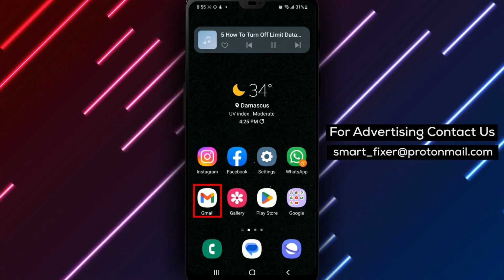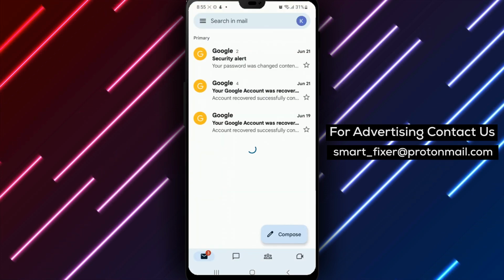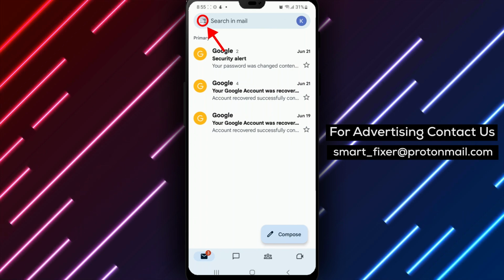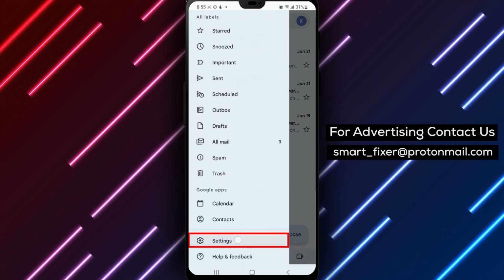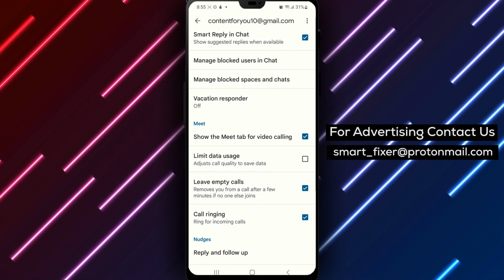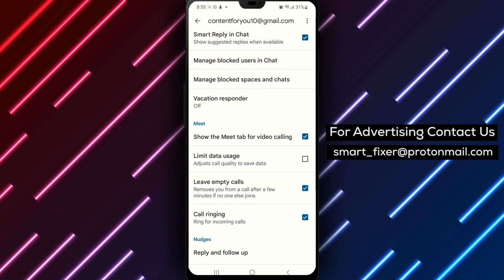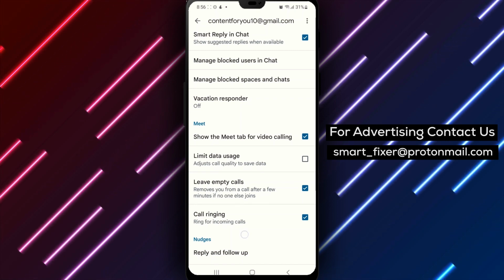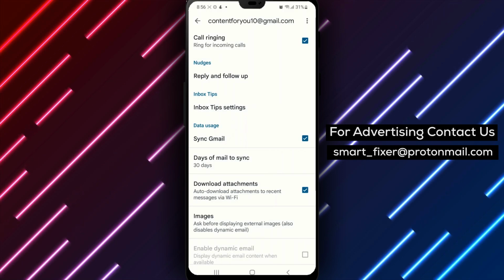How To Turn Off Limit Data Usage In Gmail On Android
Looking to turn off limit data usage in Gmail on your Android device? Look no further! In this video, we'll show you how to easily disable this feature in just a few simple steps.

Step 1: Open the Gmail app on your Android phone or tablet.
Step 2: In the top left-hand corner, tap on the menu button.
Step 3: Scroll down to the bottom of the menu and tap on "Settings."
Step 4: Choose the account that you want to turn off limit data usage for.
Step 5: Scroll down to "Limit data usage" and tap on it to uncheck the box.

It's that easy! By following these five simple steps, you'll be able to use the Gmail app without worrying about using too much mobile data.

Don't miss out on the convenience of this feature. Watch this video now and start turning off limit data usage in Gmail on your Android device today!